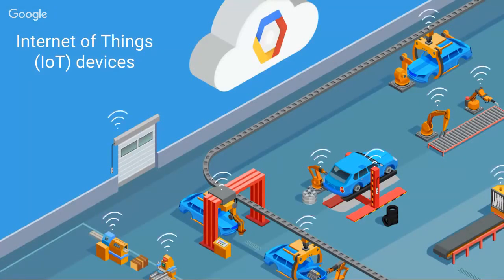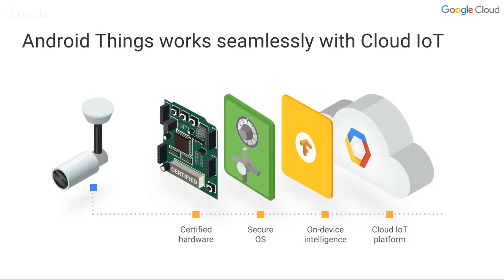GCP Online Meetup #14: Can We Prevent Ransomware Attacks?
Ransomware has been a hot topic since the WannaCry ransomware attack in May 2017. Customers have been asking what they, and also we, can do to help prevent future attacks. We'll discuss WannaCry, what you can do, and what we are doing to help protect our customers from those who want to capitalize on these type of vulnerabilities.

Alan Poole will be joining us as our official security specialist!

Note: We ended on an abrupt note due to technical difficulties but we were at the end of the show anyway.